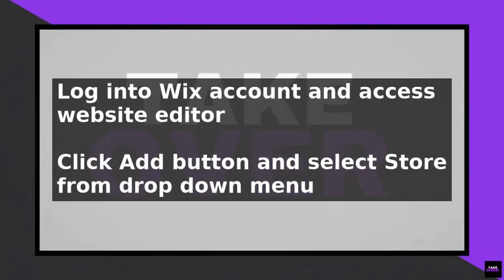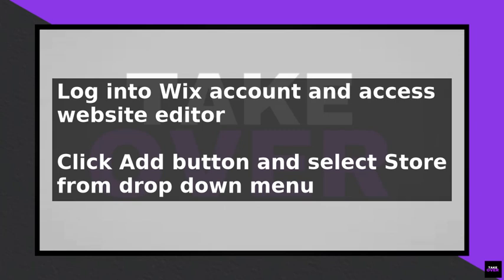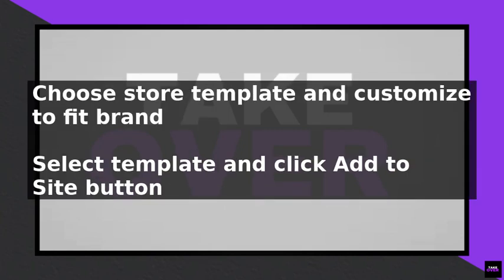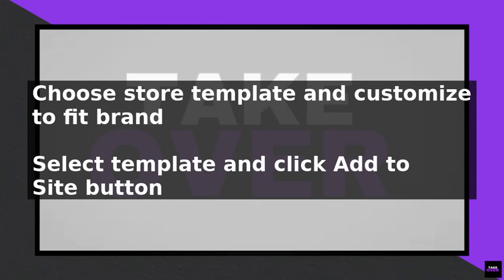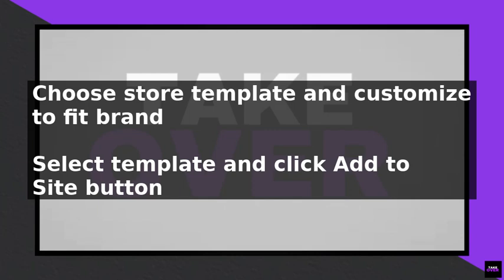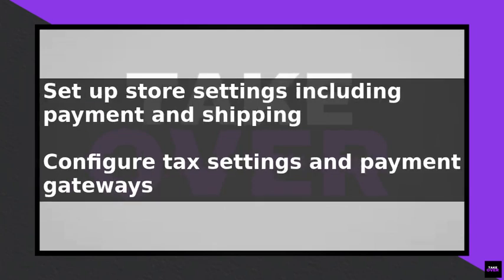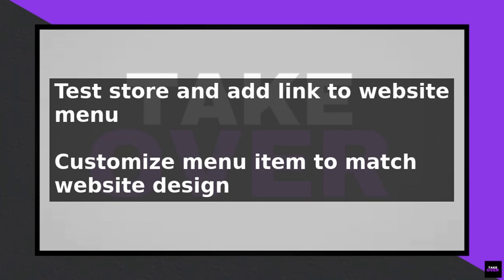How To Add A Store To My Wix Website Easy (2025)